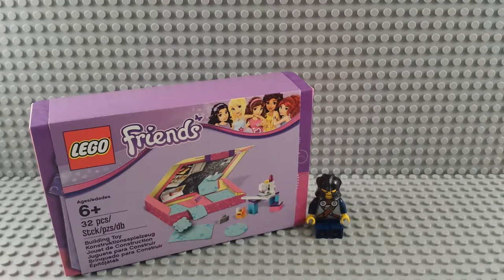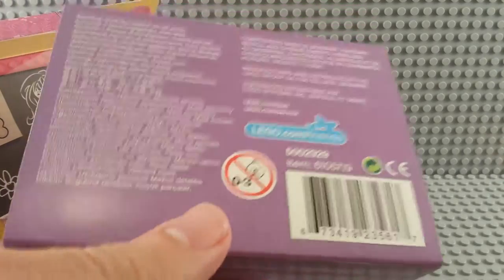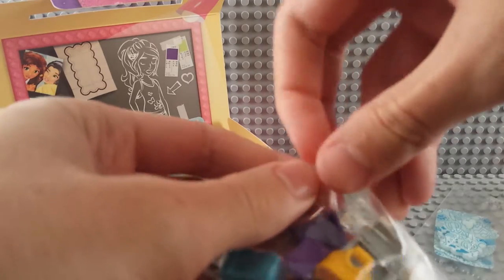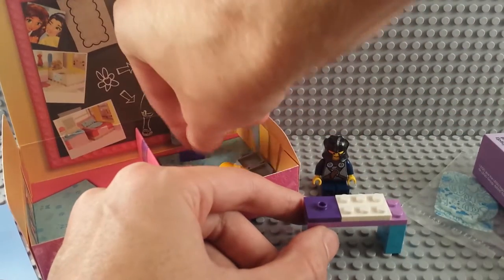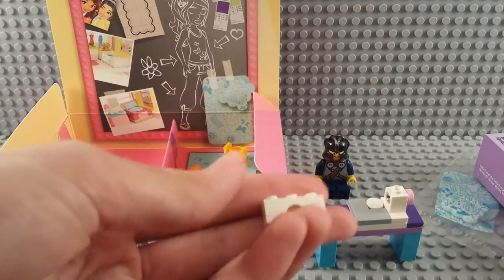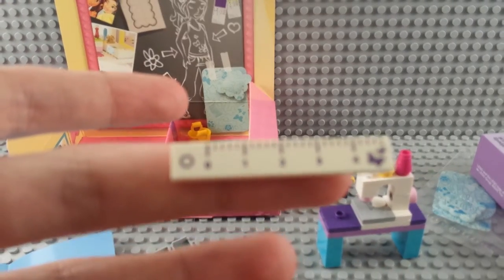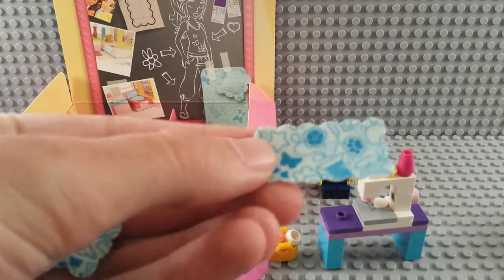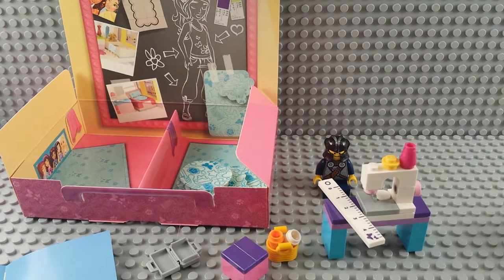Lego Friends Interior Design Kit. REAL CLOTH! Build and Review Set 5002929.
Its finally real. Lego pillows, blankets and a squiggly thing.  Also a sewing machine? Sure, why not.